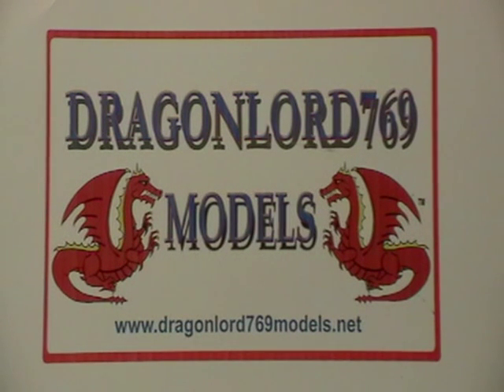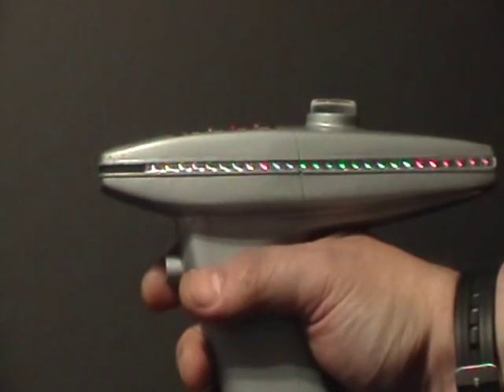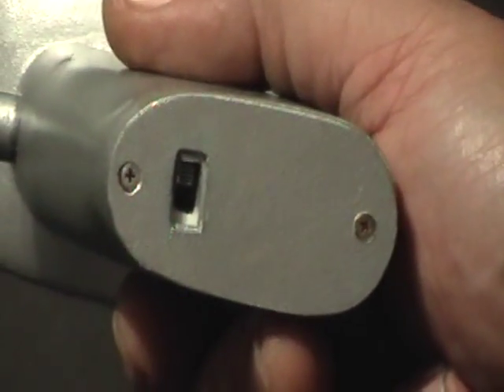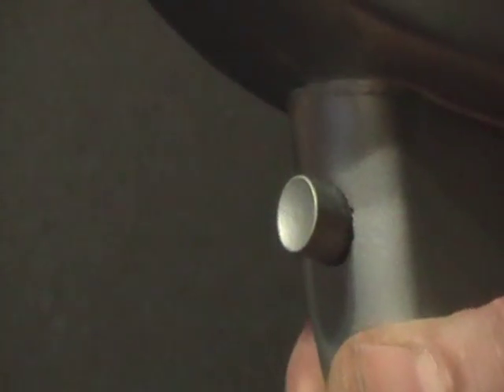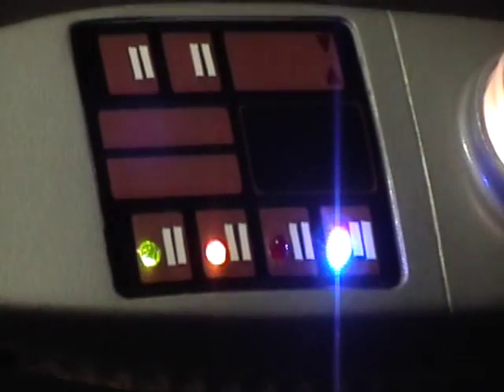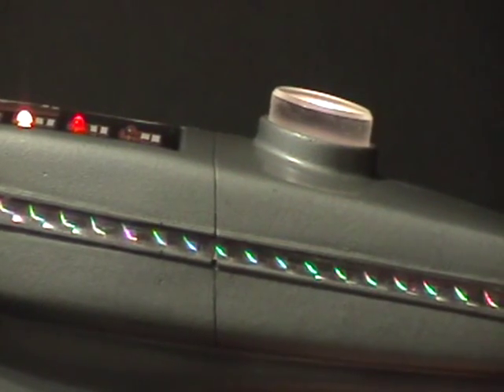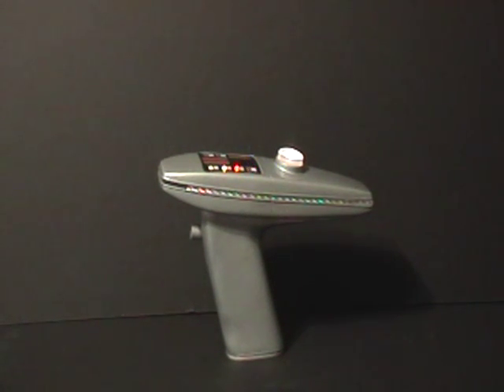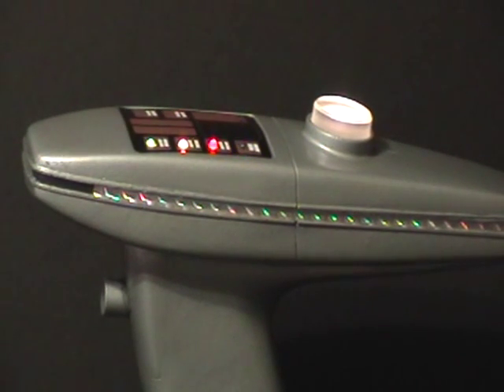Star Trek Wrath Of Khan Phaser / WOK Phaser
A quick look at a completed Roddenberry WOK Phaser kit with improvised electronics.